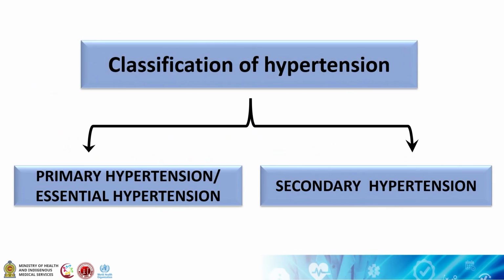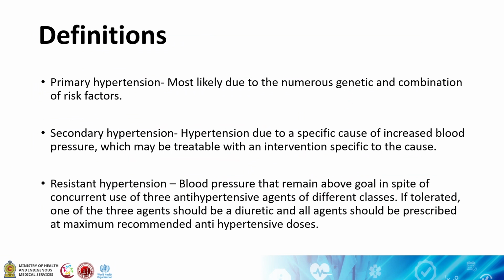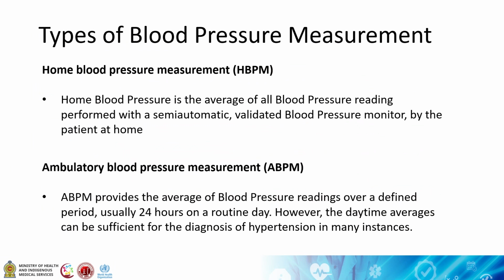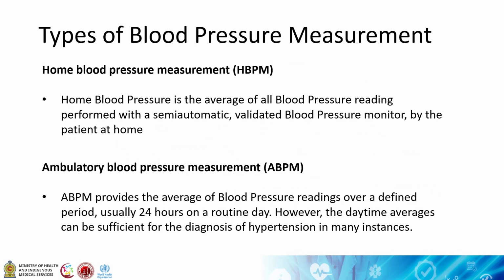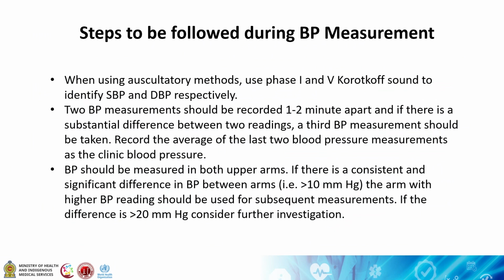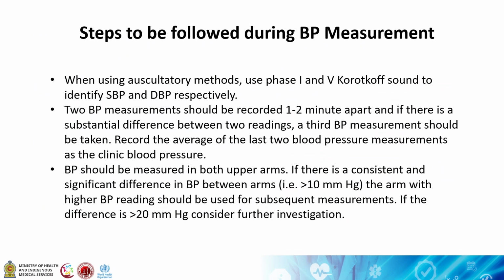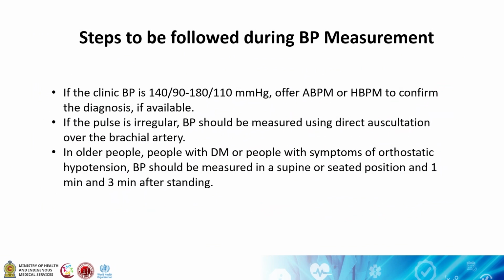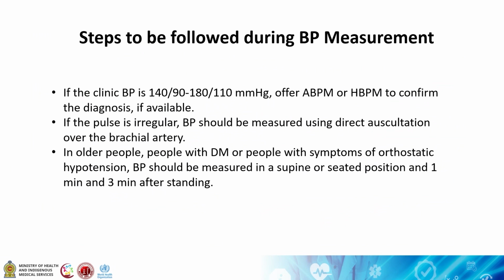Hypertension Guidelines Classification of hypertension 1